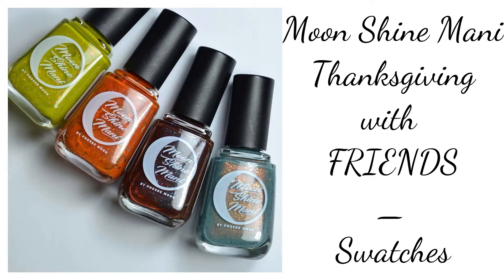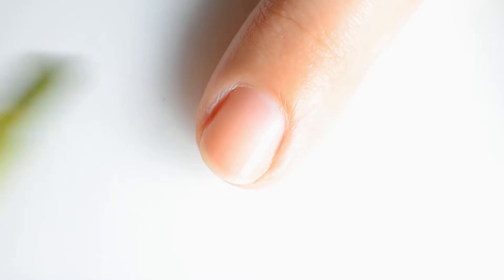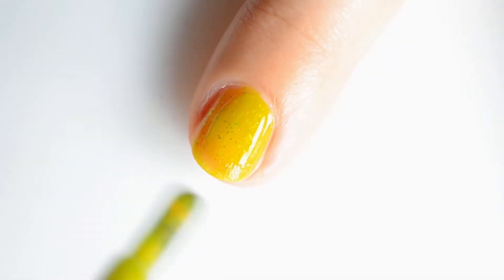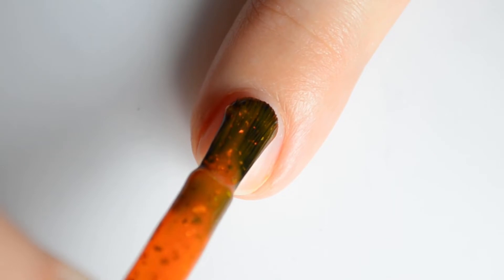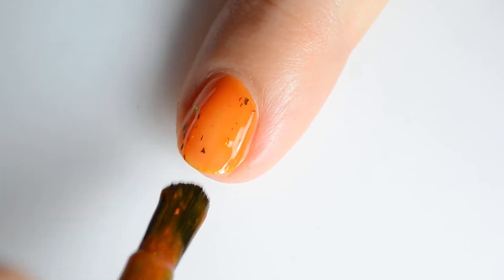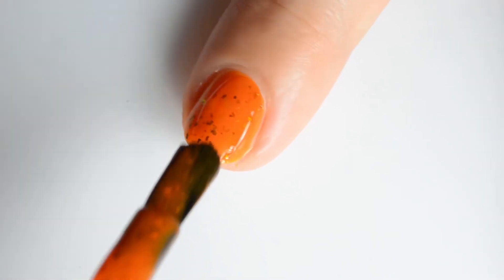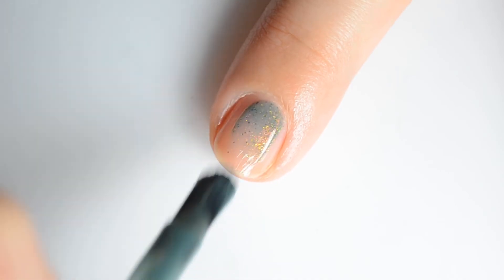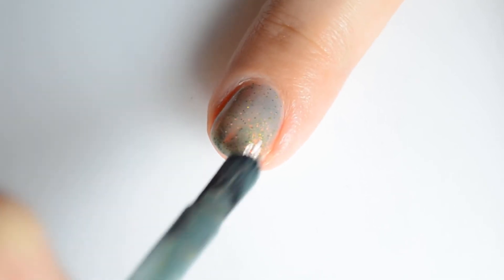Moon Shine Mani Thanksgiving with FRIENDS Collection Swatches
Today's video features live swatches of new Moon Shine Mani Thanksgiving With FRIENDS collection. The collection launches this Friday, November 8th.

Product List

Bring on the Yams! is a spiced orange crelly filled with red/bronze/copper multichrome flakies and red/gold/green chameleon flakies.  This polish is inspired by the episode The One with the Rumor with Brad Pitt.I Wasn't Supposed to Put Beef in the Trifle is a dark amber brown jelly with blue and purple sparks and teal/navy/violet multichrome flakies.  This polish is inspired by the episode The One Where Ross Got High where Rachel makes a "traditional English trifle."The Gellar Cup is a warm olive crelly with chameleon flakies and shimmer both shifting red/gold/green and gold to green shifting microglitter.  This polish is inspired by the episode The One with the Football where Ross and Rachel play football after being banned from playing since they were kids.The King of Bad Thanksgivings is a soft teal-gray crelly glowing with red/gold/green shimmer and gold/green microglitter.  This polish is inspired by the episode The One with All the Thanksgivings where the friends tells stories about their worst Thanksgivings.

Important Links